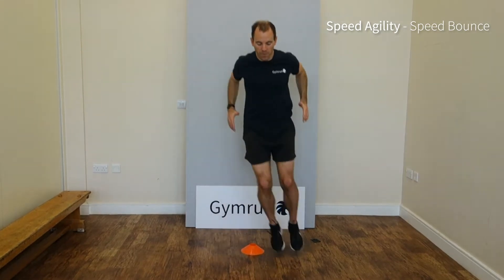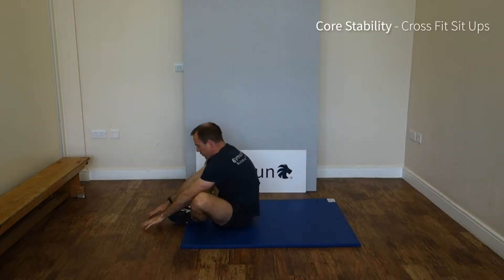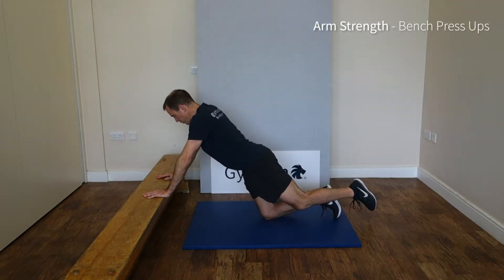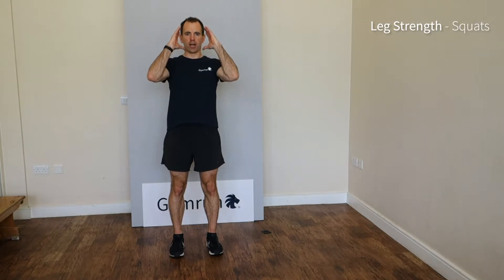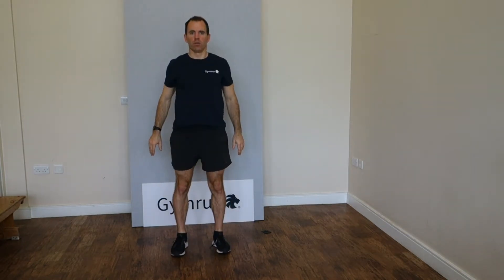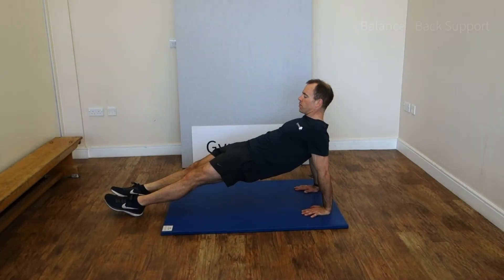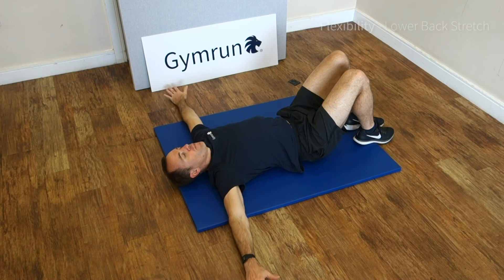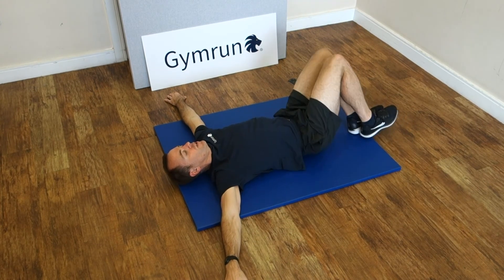Gymrun Wokingham. 4/10.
Gymrun combines bodyweight movements and short periods of running with seven sequenced exercises. Each session links to the Gymrun Challenges.